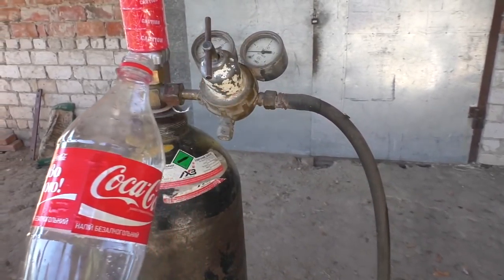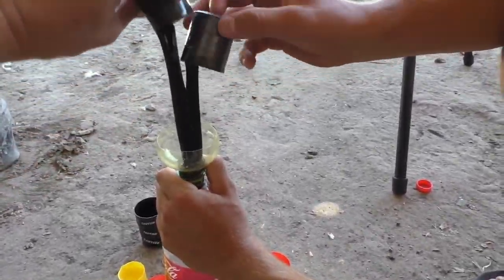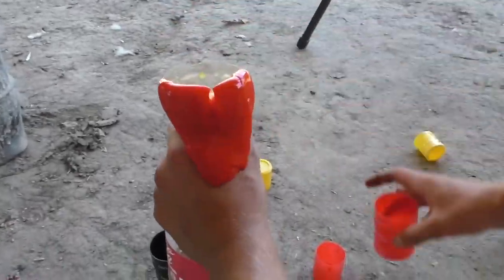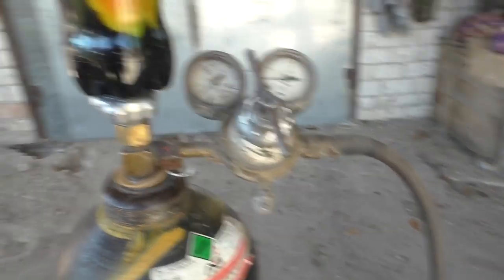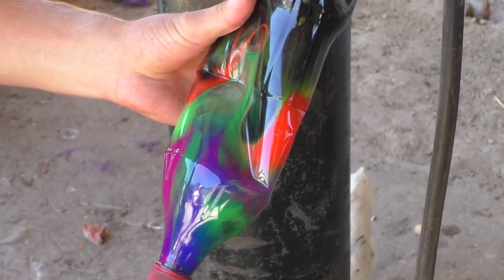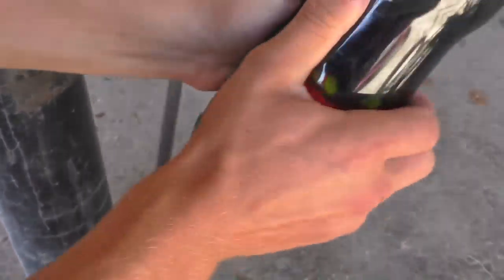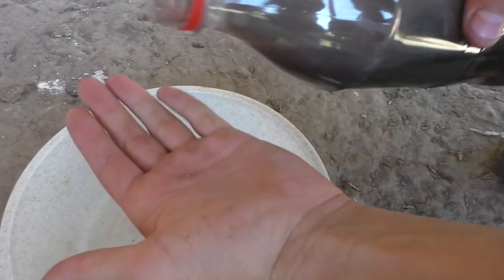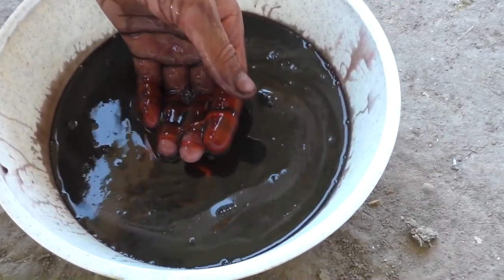New Coca-Cola Slime! Is It Even Possible?!?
5 AWESOME Life Hacks!